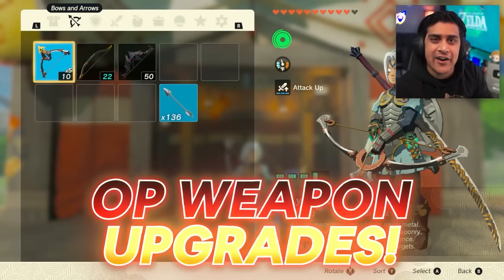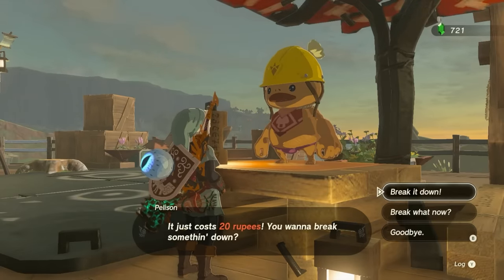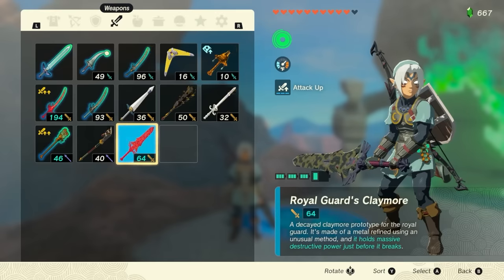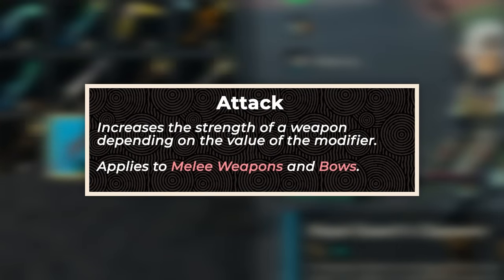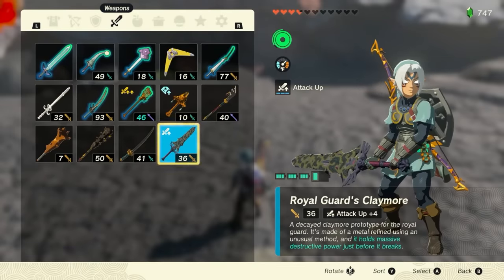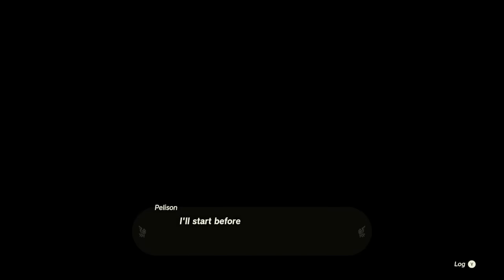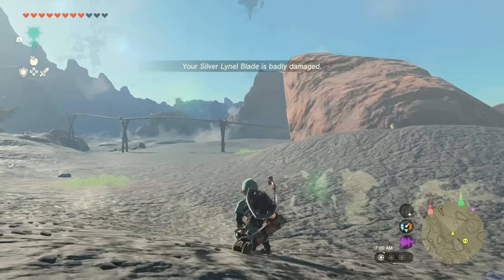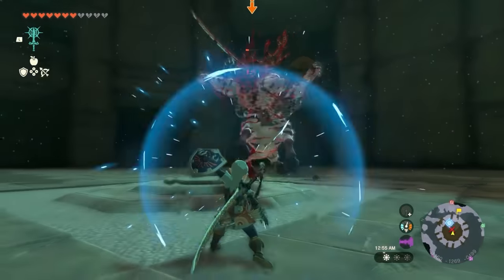Octoroks Create The Most POWERFUL Weapons In Tears Of The Kingdom!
Octorok creates Powerful Weapon in Zelda Tears of the Kingdom. Octorok Repairs, Upgrades, and Modifies Weapons for FREE to make them powerful in totk. In this video I was able to Get Powerful Royal Guard Claymore with Attack up 194, Get Hylian shield with powerful Durability, and Lynel Bow with 5 Burst Shot. I talked about the 6 Locations of Octoroks that I found helpful and explained about the Blood Moon that appears. I also mentioned the Location of Pelison, NPC character in Tarrey Town. Pelison is responsible for disassembling any fused weapon and giving back both the base weapon and fused material for 20 Rupees.